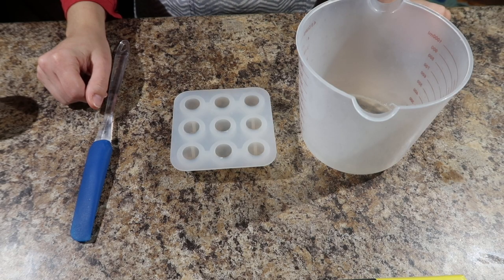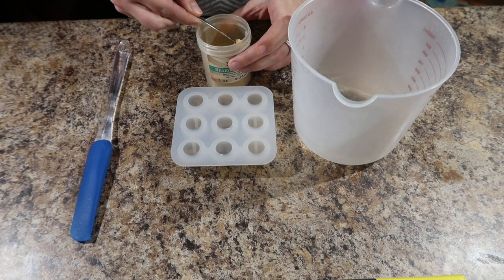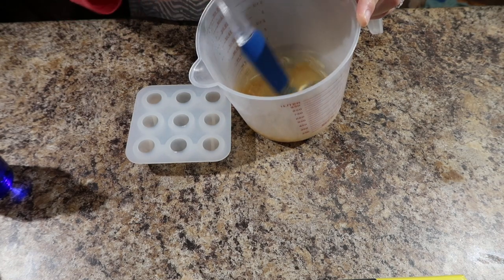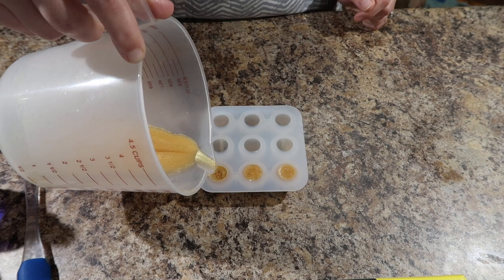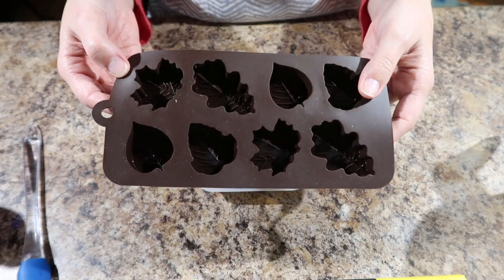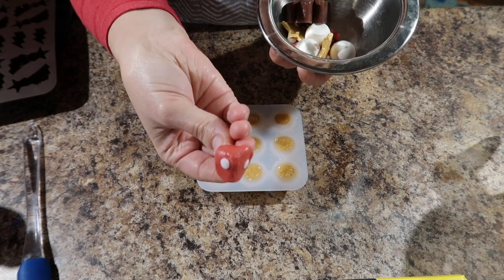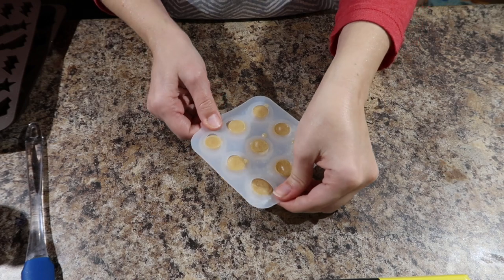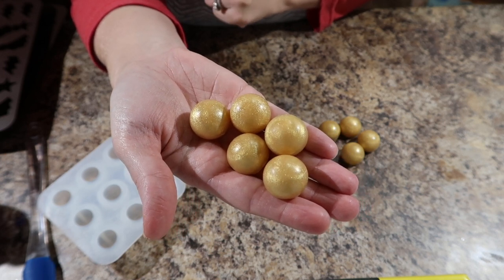How to: Soap Embeds - Soap Making - Bath Nutts Farmhouse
How to: Soap Embeds

Interested in Soap Making? In this video,​ I show how I make embeds for my soaps.

Base Soap Recipe